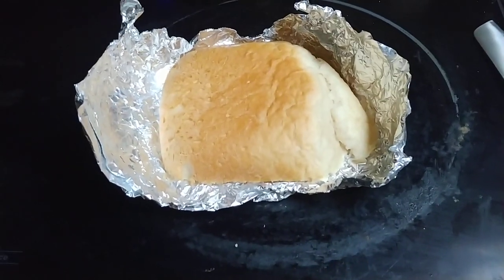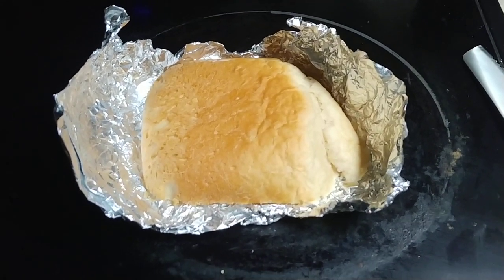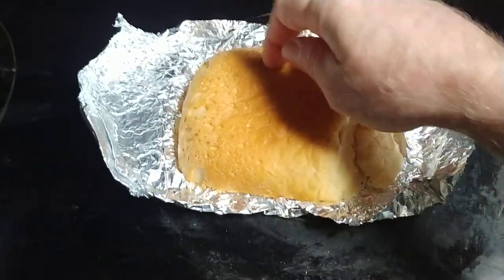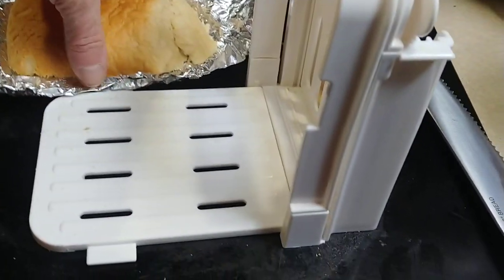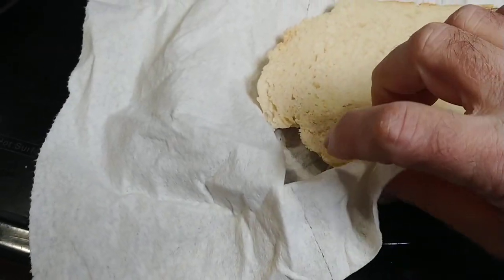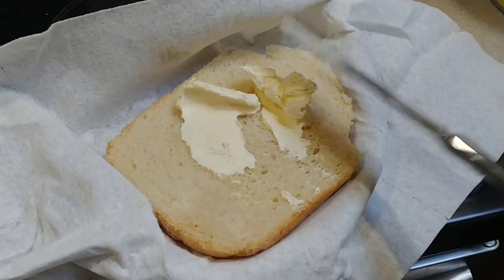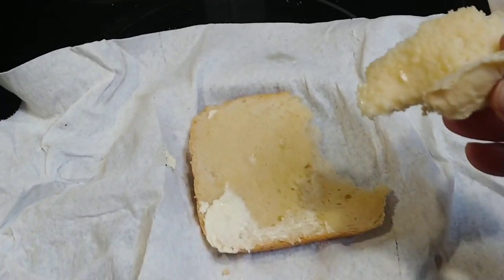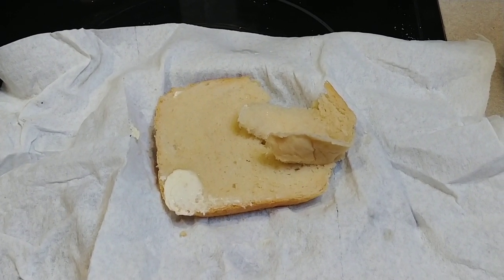homemade bread fresher longer tips & tricks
I started making my own bread every week in 2013. I bought the cheapest bread maker walmart sold for like $29 way back then. it might have been the only breadmaker they sold locally. I have made hundreds of loaves of bread in it and believe it or not, its the same bread maker I bought way back then. Knock on wood, it has never broke down, I've never lost the paddle or even the instruction booklet. I also sometimes will make bread in an oven, usually specialty breads that can't be made in a bread maker. The bread maker saves me time and time is everything on a homestead. Some breads simply can't be made in a bread maker like salt-risen bread (tastes like mozzarella cheese even though it doesn't have cheese in it). I post my own bread recipes often on my instagram and personal facebook accounts. One of those recipes everybody loved and it was my go-to bread I made almost every week. Some weeks I would make bread and also hamburger buns or even hotdog buns although I seldom eat hamburgers or hotdogs anymore. The bread maker saves me time in mixing, kneading, rising, etc and that is time I can be doing other things more urgent.

One of the biggest complaints people make about homemade bread is that it doesn't store as long as store bought bread.  That is somewhat true because it doesn't have all of those preservatives in it that keeps it fresh in a plastic bag for weeks.  You can get homemade bread to last an entire week though and that is suitable for most people and families.  First you have to get rid of the idea that homemade bread needs to be stored in a plastic bag like store bought bread.  That is the worse thing you can do in my opinion.  It causes homemade bread to mold quickly by trapping the moisture in.  Homemade bread is simply kept fresh by allowing it to breath naturally.  The crust also protects it.  So in this video, I show you how I store my bread.  The bread in this video is 5 days old.  Its the first bread I have been able to eat post-cancer that doesn't cause me to almost die from choking to death.  I am doing an upcoming video on this bread too because I believe it will help others who have had mouth, throat type cancers or who have saliva glands destroyed.  I was able to eat 5 day old bread without water ... that's a feat in itself and its also one of my own recipes.

The bread maker I have had for over 10 years now that has made hundreds of loaves